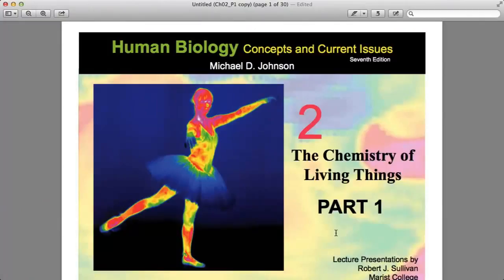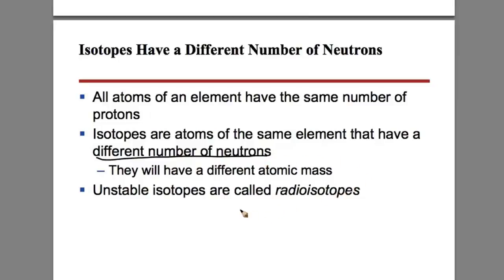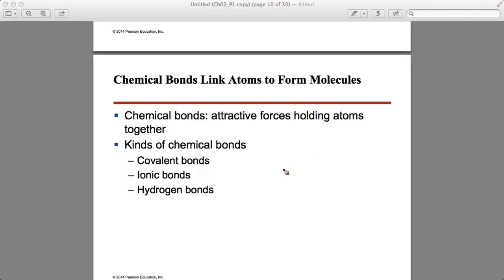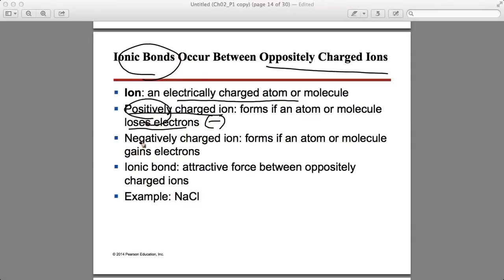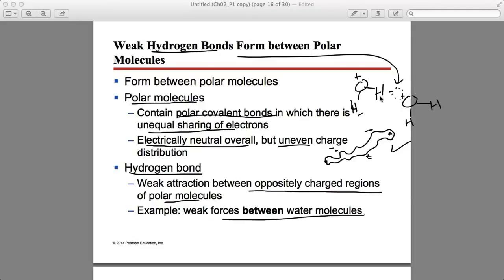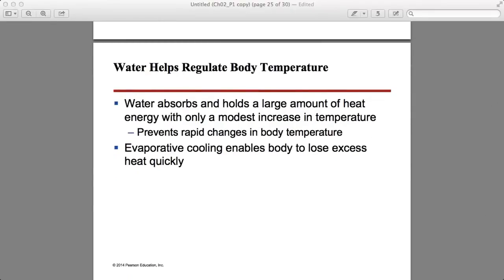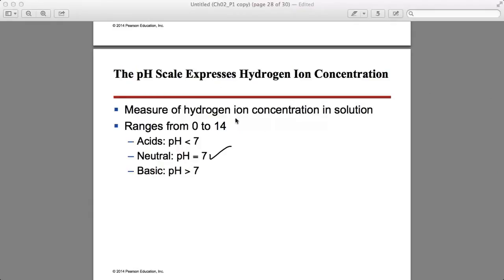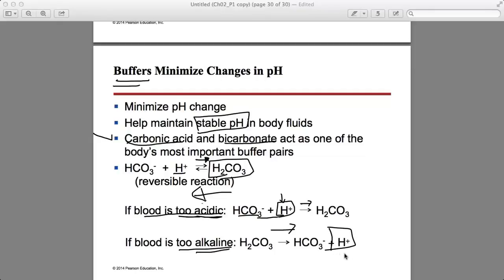Chapter 2 Part 1